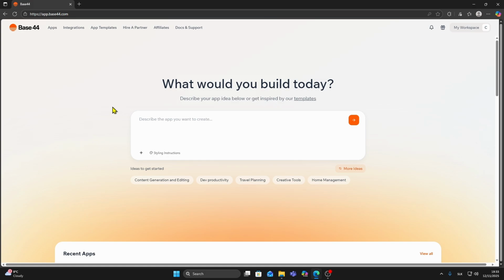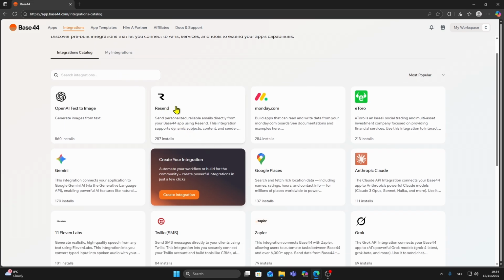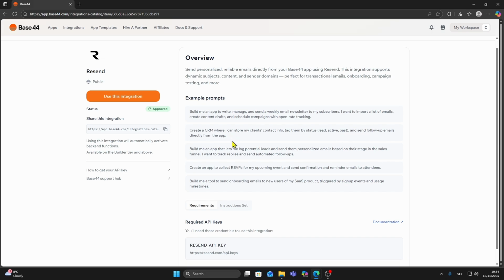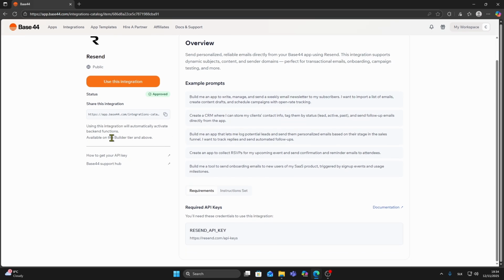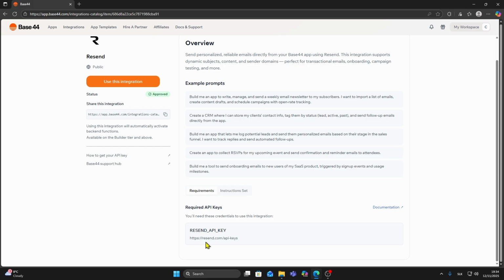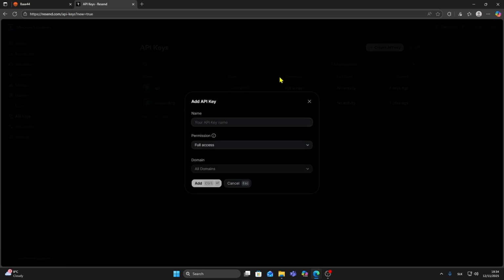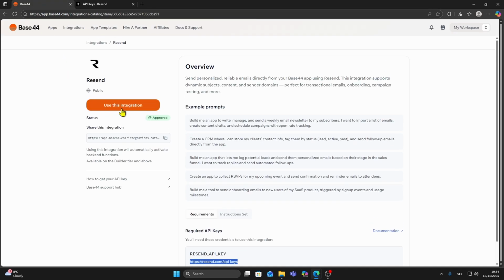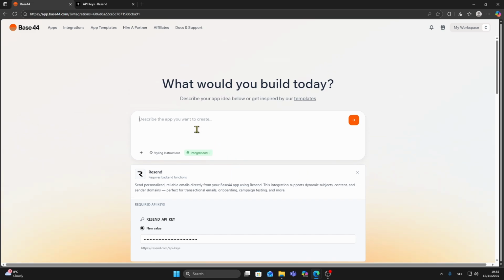How to Connect Resend to Base44 | Step-by-Step Tutorial 2025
🟠 Try Base44🟠

In this video, I’ll show you step-by-step how to connect Resend to Base44 using an API key.

You’ll learn how to create your Resend API key, add it to Base44, and start sending emails directly from your Base44 apps. This is perfect for onboarding messages, email notifications, and other automated workflows.